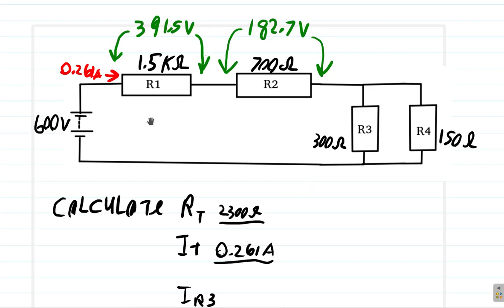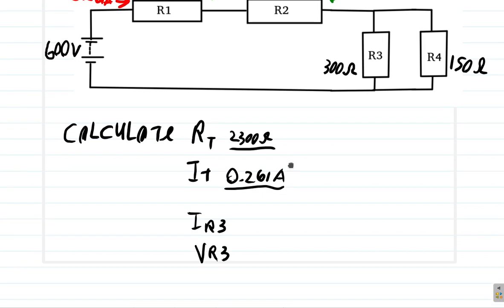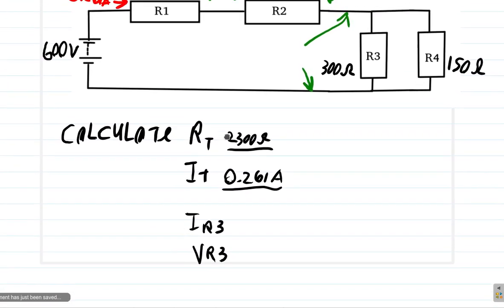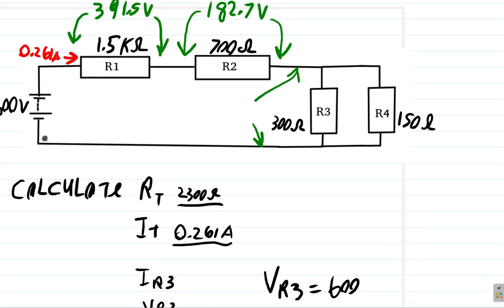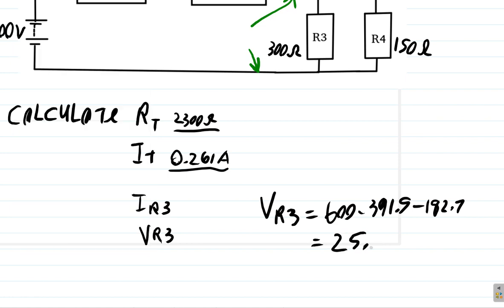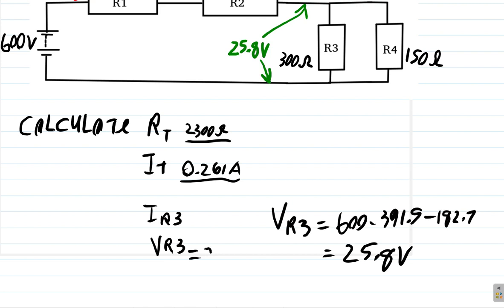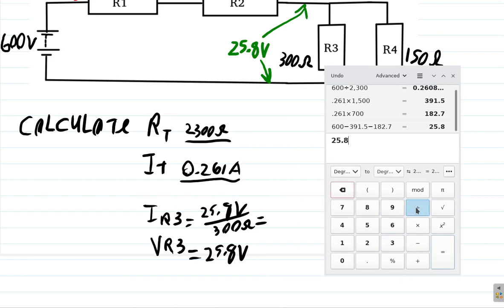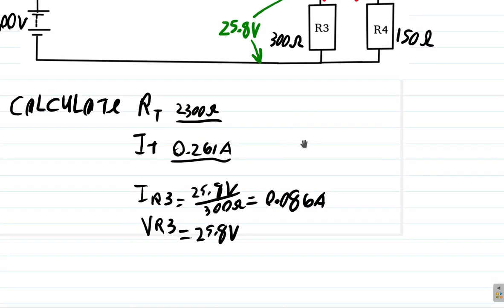Series Parallel Circuit Calculation Sep 22 2023 5